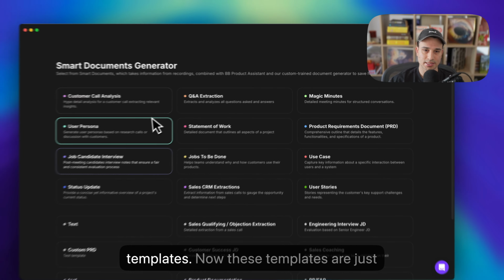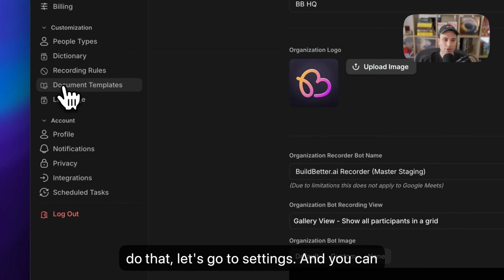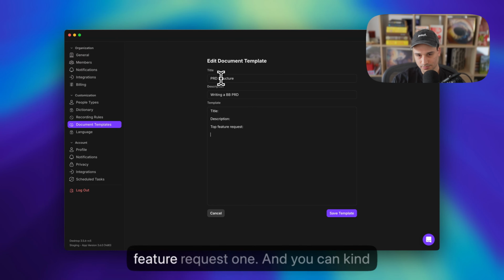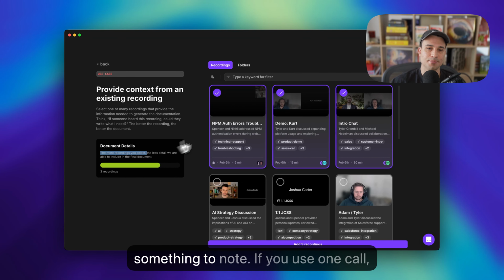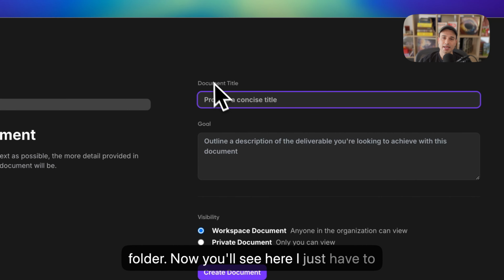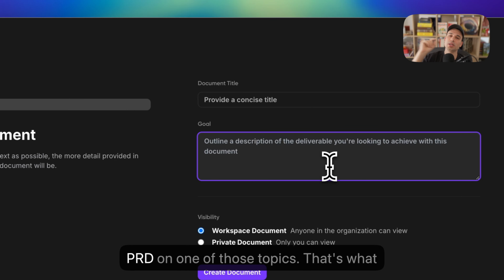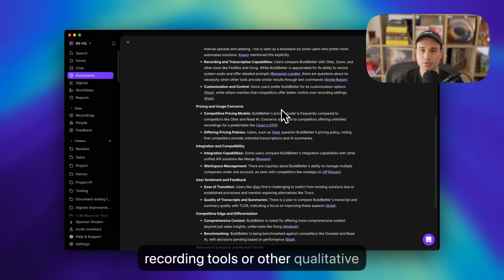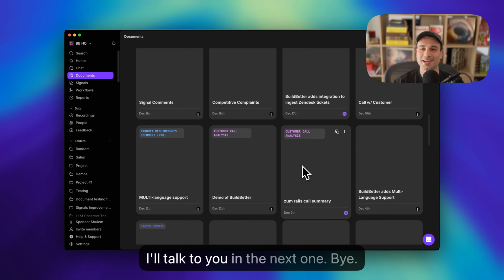Transform Calls into Deep Research Documents with BuildBetter Templates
Discover how BuildBetter’s Documents Feature turns your call transcripts and data into structured, actionable deliverables. Learn how to create and customize document templates for PRDs, use cases, user stories, and more. This feature effortlessly integrates transcribed calls, signals, and support tickets while maintaining high-fidelity insights and offering seamless export options to tools like Notion, Confluence, and Google Doc.